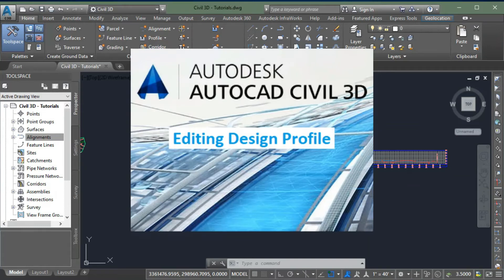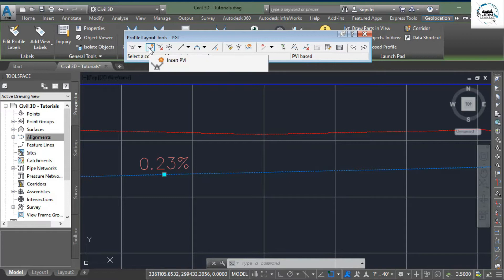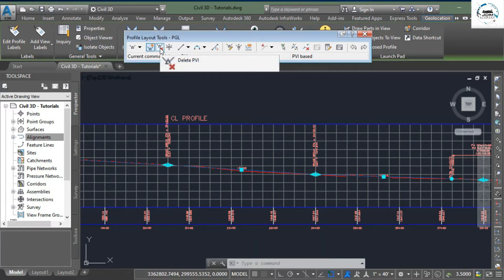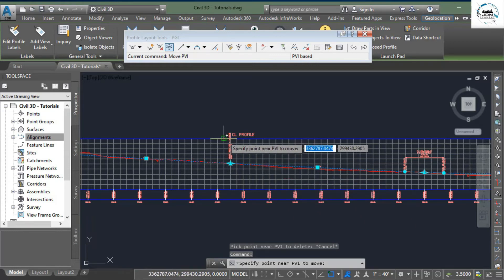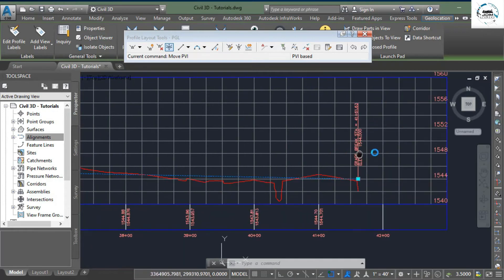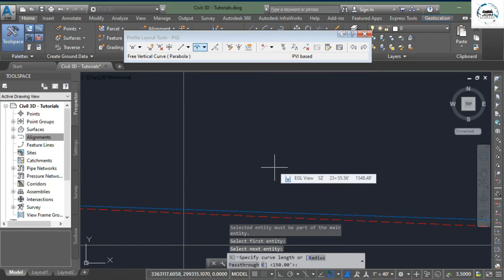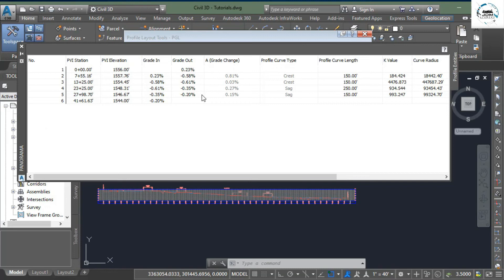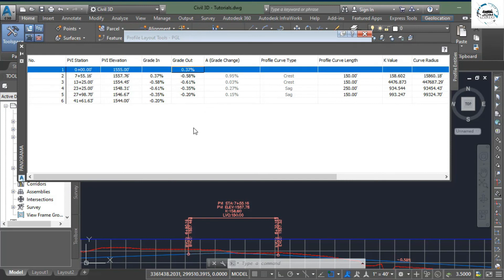Civil 3D Video 12 - Editing Desing Profiles